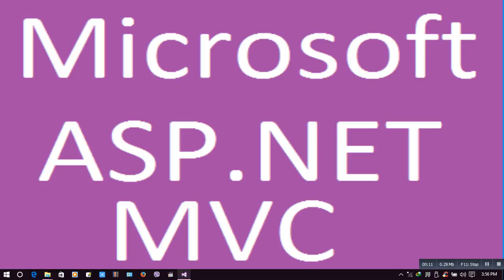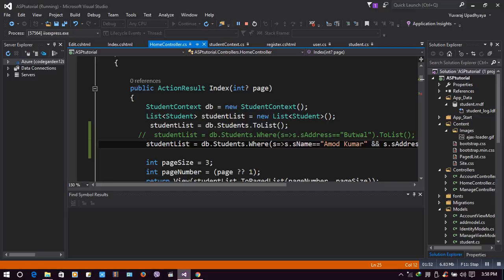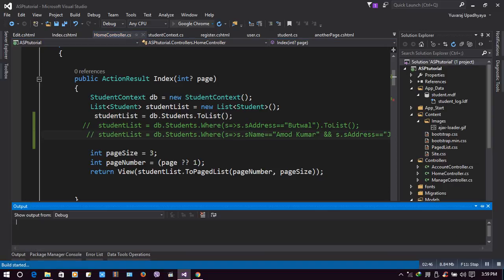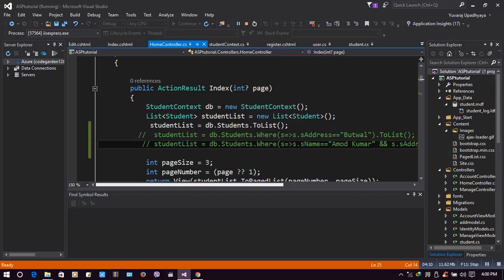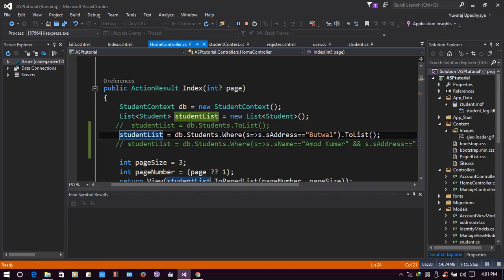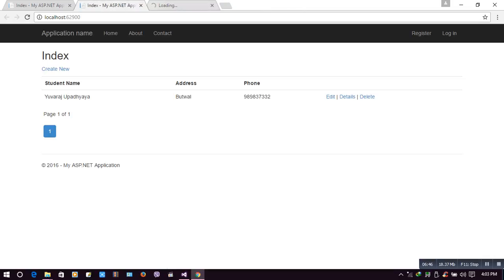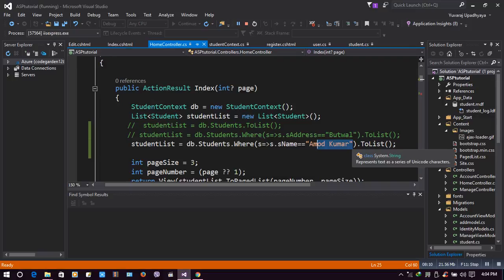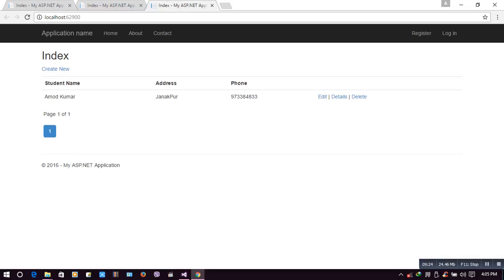21. How to use where function in ASP.NET MVC LINQ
This video demonstrate how to use where function in ASP.NET MVC LINQ.